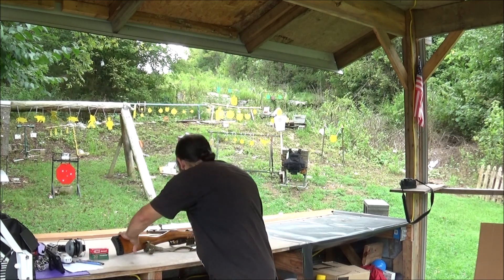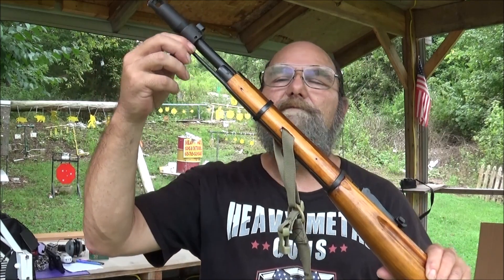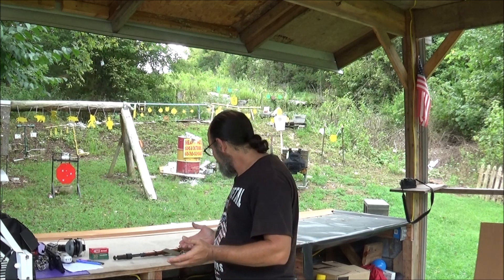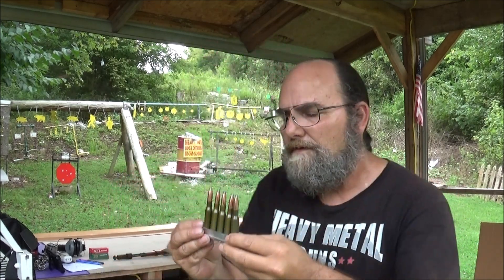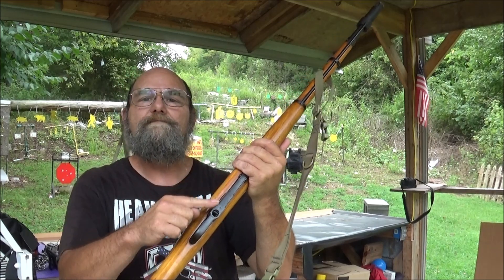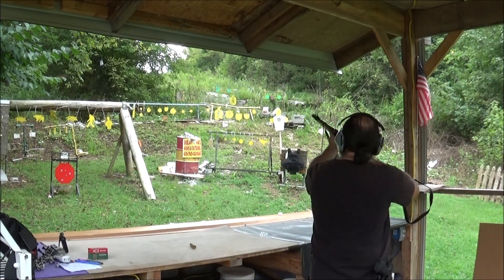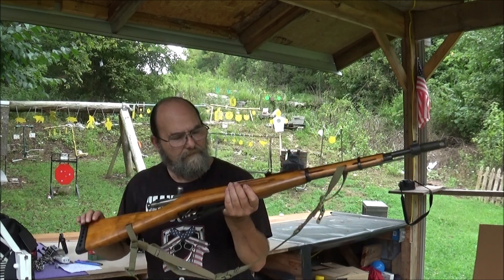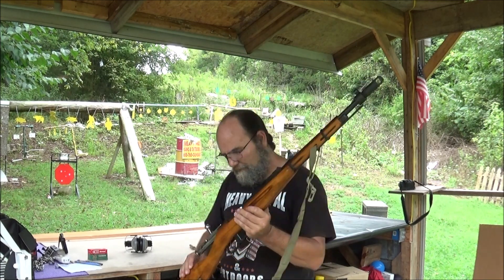My Favorite Rifle